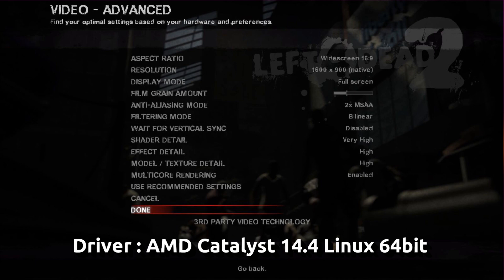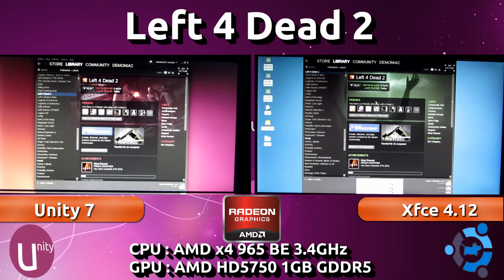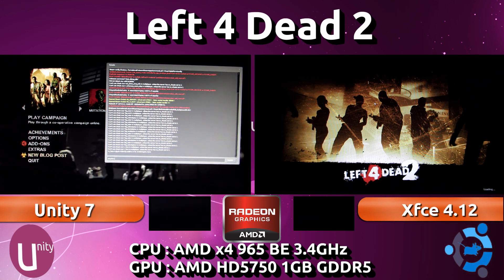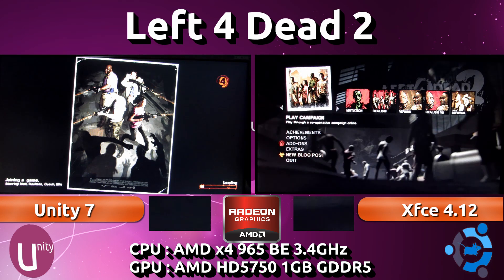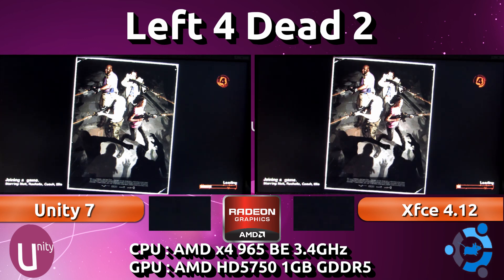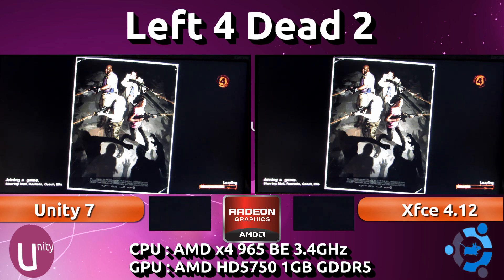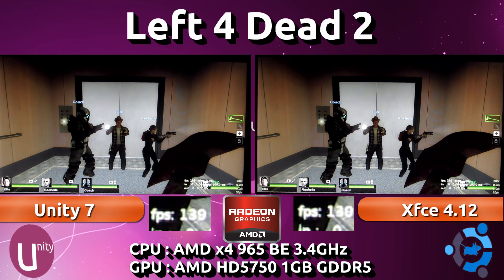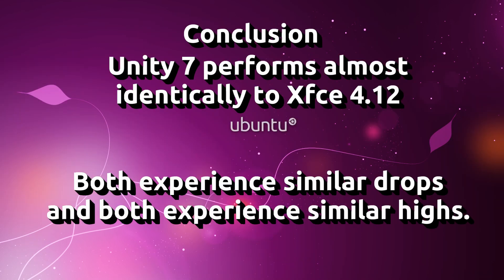Unity VS Xfce : Left 4 Dead 2 on Ubuntu 14.04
Does Unity 7 affect gaming performance? How does it compare to Xfce 4.12? In this video, I decide to test just that. Highly recommended that you watch this in at least 720p.

Everything in this test was kept the same, except for the DE (Desktop Environment).

Both systems are running the exact same Ubuntu 14.04 64bit install, with the latest AMD Catalyst 14.04 drivers at this time.

Left 4 Dead 2 was running at 1600x900 on this 5 year old HD5750 AMD card.

This video is not meant to represent an entire community of hardware and software configurations. However, it can provide you with some insight on the performance gains, loss or indifference in general.

Nvidia and Intel users may experience vastly different results. I am not infallible, but hopefully this video is with minimal human error, so as to be useful.

My 2nd computer rig specs [used in this video]:
CPU - AMD x4 965 BE 3.4Ghz
GPU - Sapphire AMD HD5750 1GB (Catalyst 14.4)
RAM - 4GB DDR3 Kingston 1333MHz
OS  - Ubuntu 14.04 64Bit/SteamOS (Dual Boot)

Video recorded using:
Audacity

Video edited using the following software:
GIMP 2.8.4

myromance123